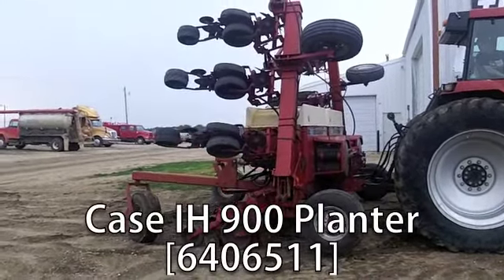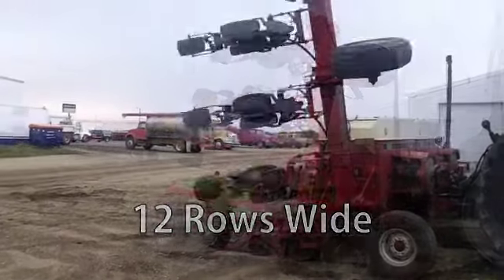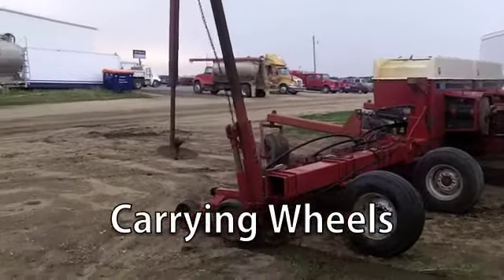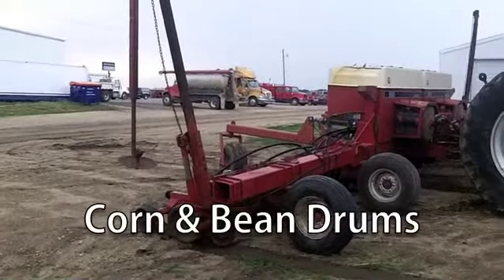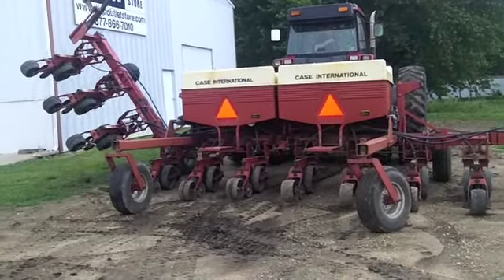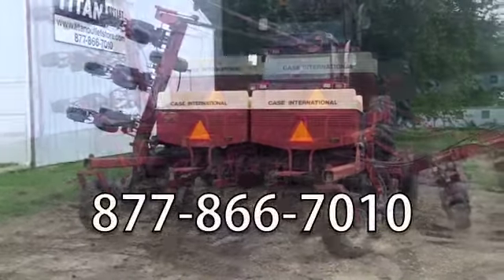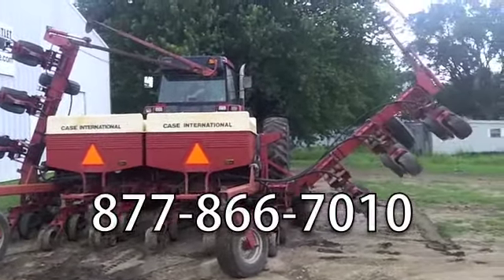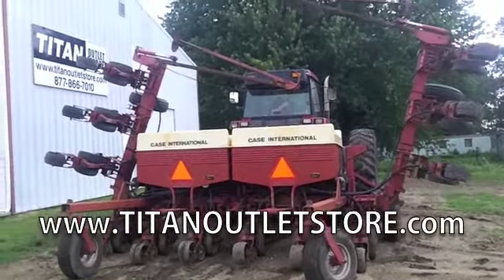Case IH 900 (12R30) Firming, Hopper, Planter Sold on ELS!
For Sale Used Case IH 900 (12R30)  Firming, Hopper, Planter SOLD serial# JJC0022900 stock# 6406511 (BR3786)
4618.00 USD
• Used CIH 900 Planter, 12 Row 30 Inch, 3pt, Hopper, Markers, Carrying Wheels, Both Corn and Bean Drums, Firming Wheels, Solid Trash Whippers, Early Riser Monitor, Tires 50%, 100% Money Back Guarantee*, All 7 Years or newer & 5000 hours includes 500 hour/12 Months , $500 Deductible Full Power Train Warranty*, Titan Outlet Store - A Division of Titan Machinery --90 + Locations, *Some Restrictions apply; please call or , The Titan Outlet Store TeamPost YOUR FREE Equipment Classifieds at TitanOutletStore.com Join us on Facebook, See All Our Videos on YouTube, Follow Us on Twitter.
• Stock #: 6406511 (BR3786)
• Category: For Sale SOLD
• Class: Used
• Available: Immediately
• Make: Case IH
• Model: 900 (12R30)  Firming, Hopper,
• Serial#: JJC0022900
• # Rows Wide: 12
• Row Spacing: 30 in.
• Notes: Used CIH 900 Planter, 12 Row 30 Inch, 3pt, Hopper, Markers, Carrying Wheels, Both Corn and Bean Drums, Firming Wheels, Solid Trash Whippers, Early Riser Monitor, Tires 50%, 100% Money Back Guarantee*, All 7 Years or newer & 5000 hours includes 500 hour/12 Months , $500 Deductible Full Power Train Warranty*, Titan Outlet Store - A Division of Titan Machinery --90 + Locations, *Some Restrictions apply; please call or , The Titan Outlet Store Team

 TitanOutletStore.com
• Row Markers: Yes
• Standard Monitor: Yes
• Tool Bar: Wingfold
• Interplant Options: None
• Trash Wheels: No
• Seed Hopper: Bulk Fill
• Paint Condition: Good
• Overall Condition: Good
• Price: 4618 USD Call Call